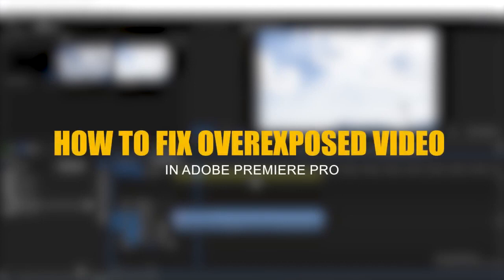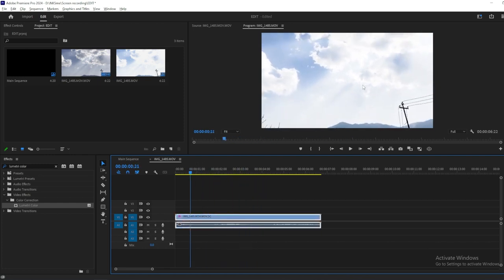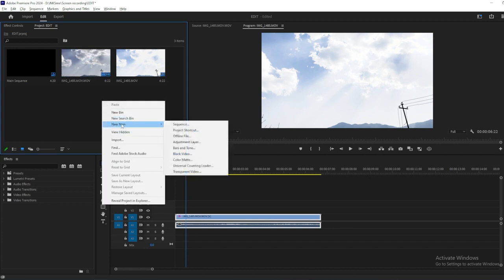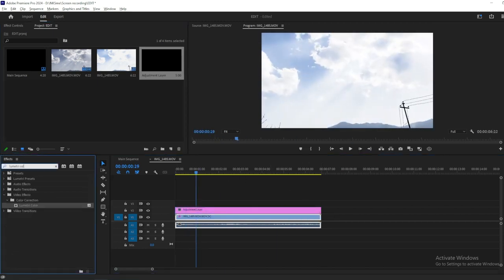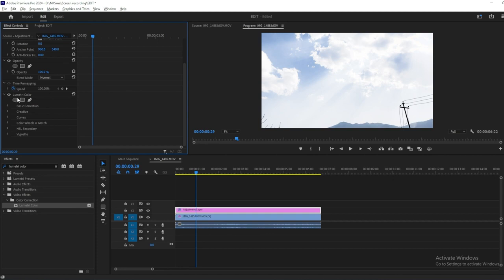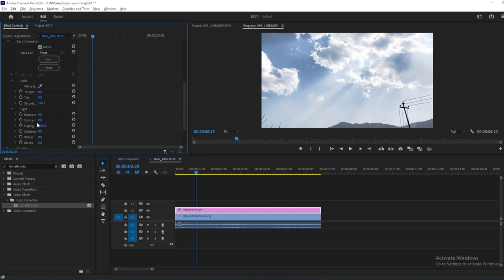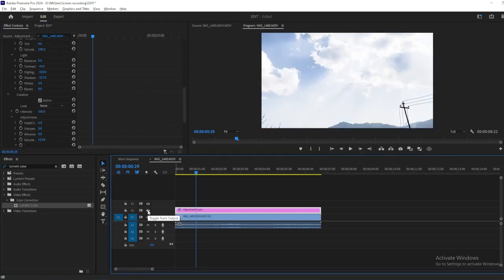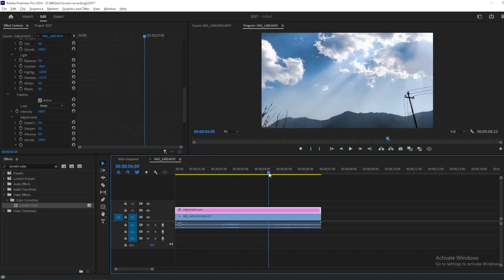How to Fix Overexposed Video in Premiere Pro - Fix Overexposed Video (2024)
How to fix overexposed video in Premiere Pro - fix overexposed video.

Struggling with overexposed footage? Learn how to fix overexposed video in Premiere Pro with our comprehensive tutorial! Whether you're dealing with overexposed iPhone video or footage from any other camera, we've got you covered.

Discover multiple techniques to correct overexposed video, ensuring your final product looks professional and polished. Our step-by-step guide makes it easy for beginners and experienced editors alike to salvage their footage.

We'll walk you through the process of fixing overexposed video Premiere Pro users have been asking about. From basic adjustments to advanced color correction techniques, you'll learn how to bring out the best in your overexposed clips.

Facing issues with overexposed iPhone video in Premiere Pro? We've included a special section dedicated to mobile footage, addressing the unique challenges of smartphone videography.

Learn how to use Premiere Pro's powerful tools to fix overexposure in Premiere Pro quickly and effectively. We'll show you how to utilize Lumetri Color, adjustment layers, and other features to rescue your overexposed shots.

Got an overexposed video Premiere fix isn't solving? We'll explore alternative methods and plugins that can help in extreme cases, ensuring you have all the tools necessary to salvage your footage.

By the end of this tutorial, you'll know how to instantly fix overexposed video, saving time and frustration in your editing process. Whether you're working on a personal project or professional production, these techniques will elevate the quality of your work.

We'll also cover preventative measures to avoid overexposure in future shoots, helping you capture better footage from the start.

Don't let overexposed video ruin your project! With our guide, you'll be able to fix overexposed video in Premiere like a pro. Remember, even severely overexposed footage can often be salvaged with the right techniques.

Have you successfully fixed overexposed footage using our methods? Share your experience and before-and-after results in the comments below!